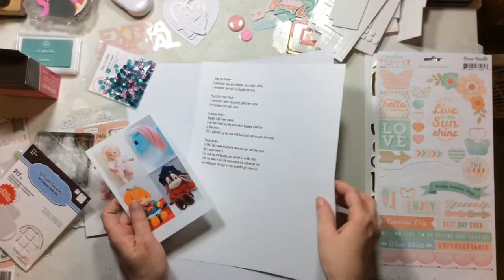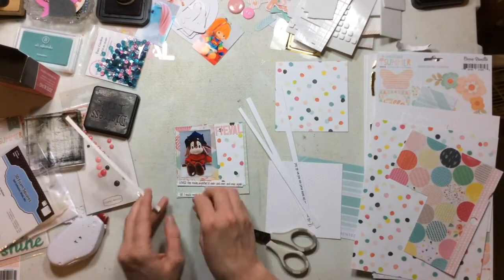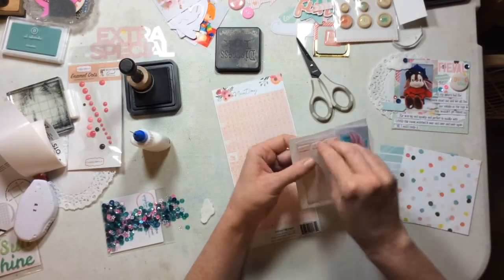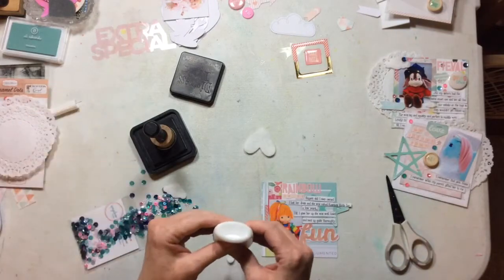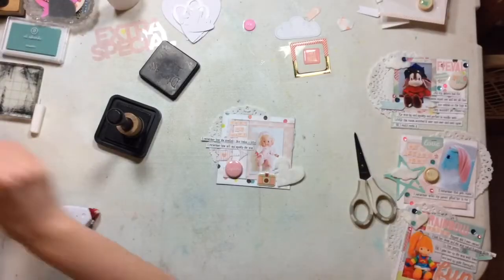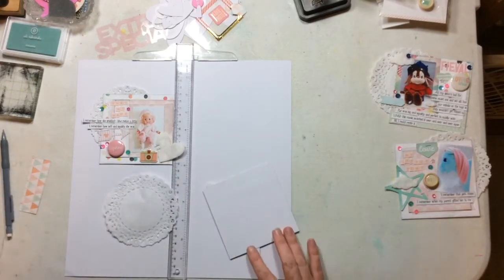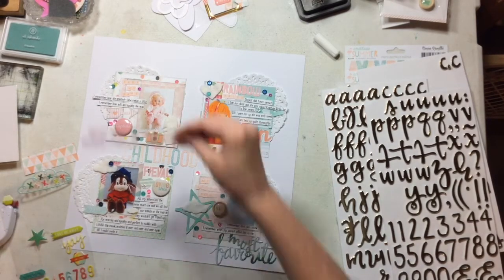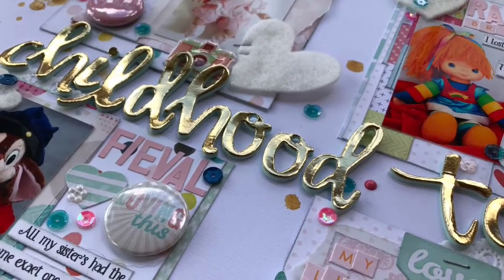Spiegelmom Scraps- childhood toys ( Rediscover Your Stash Kit)